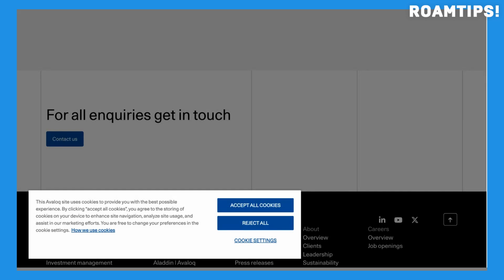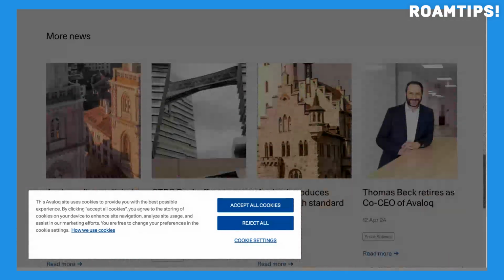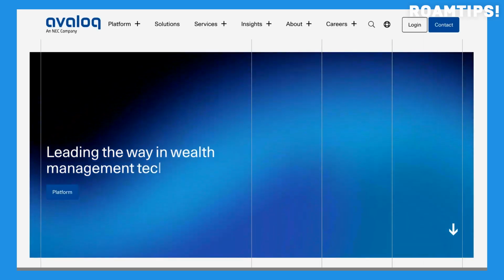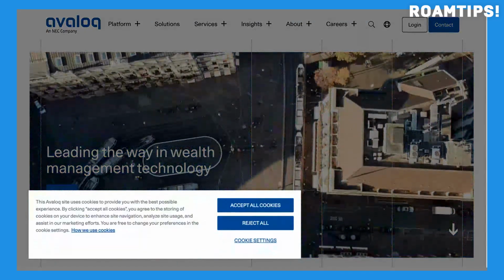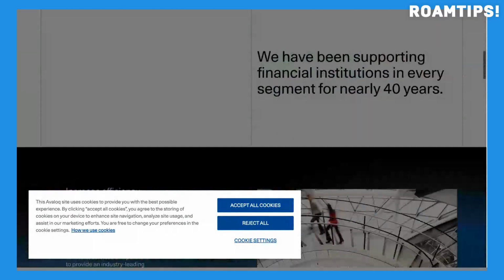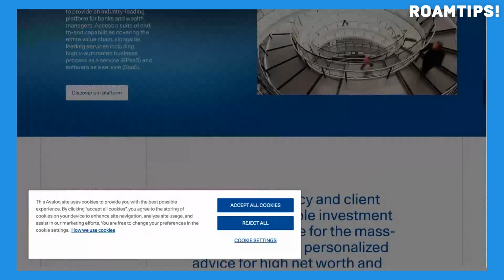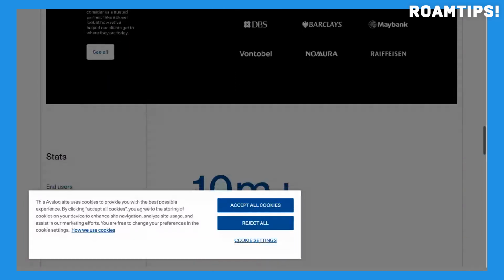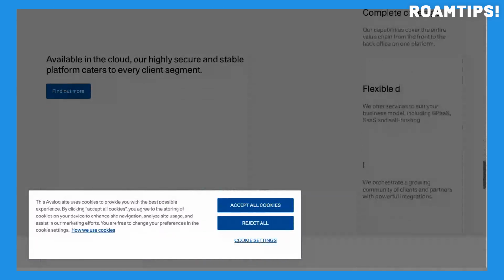Avaloq Banking Software Review | My Usage Experience